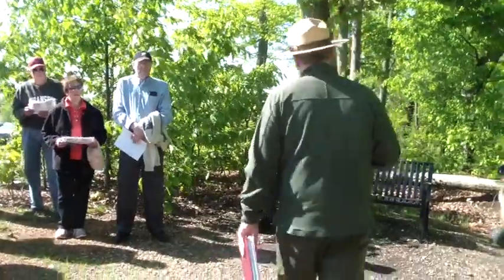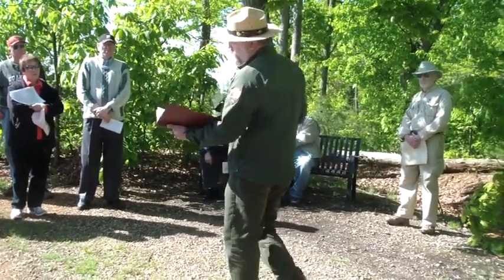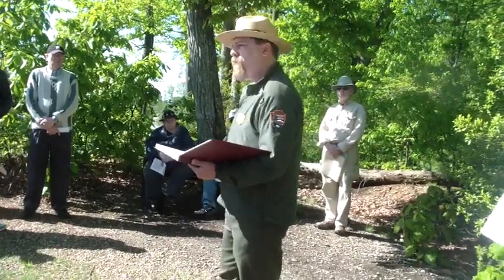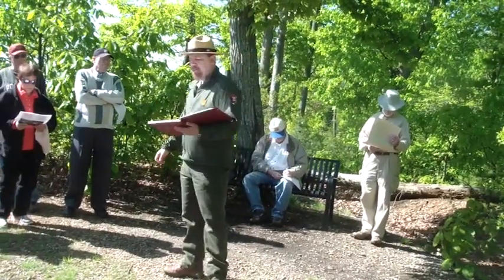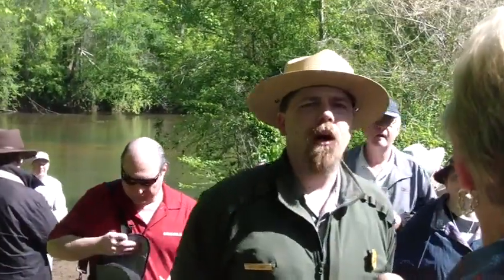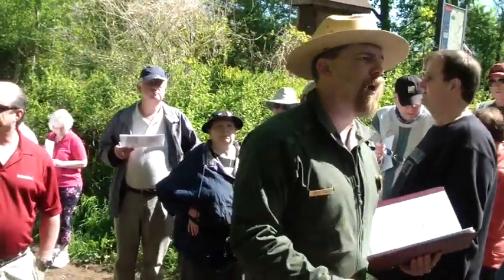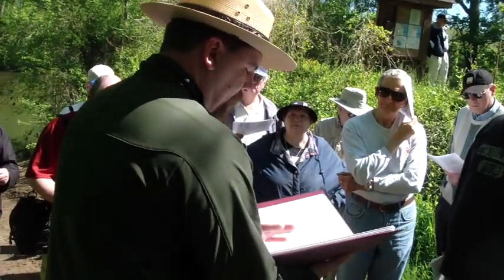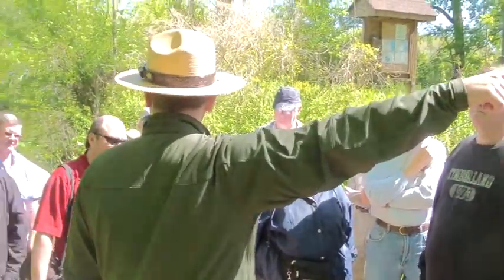May Day Turnabout at Chancellorsville Bus Tour 150th with Eric Mink